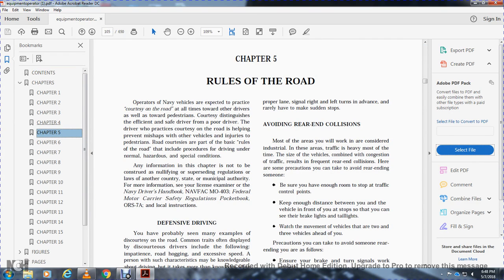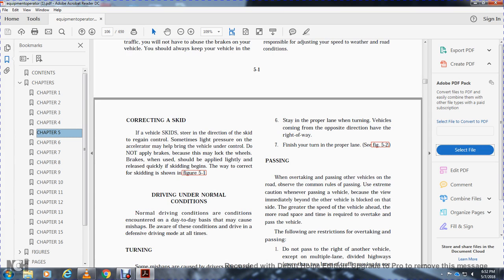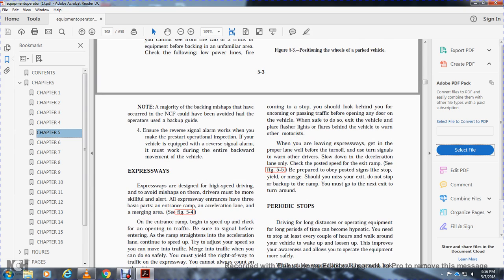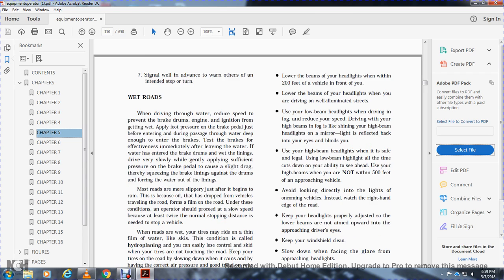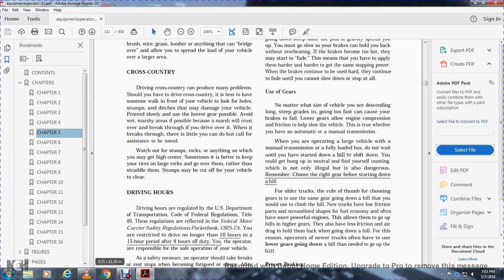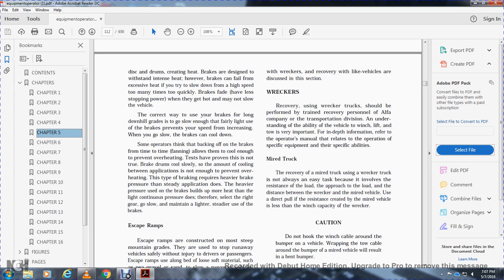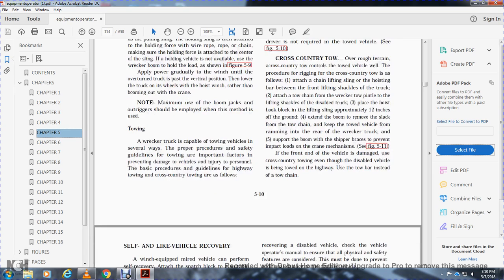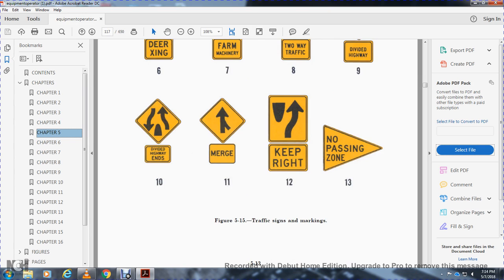NAVEDTRA 14801 EQUIPMENT OPERATOR BASIC PART5